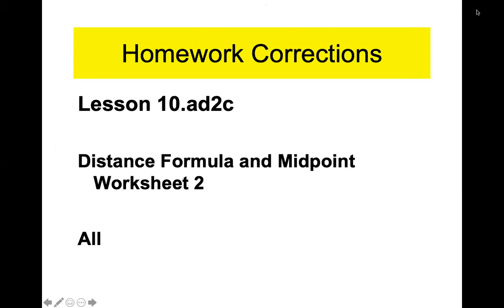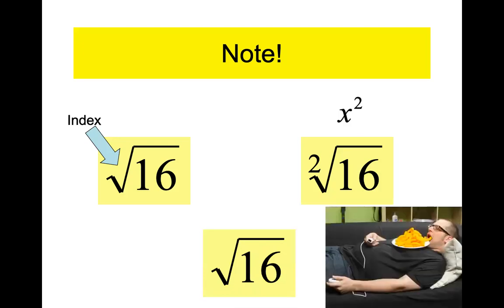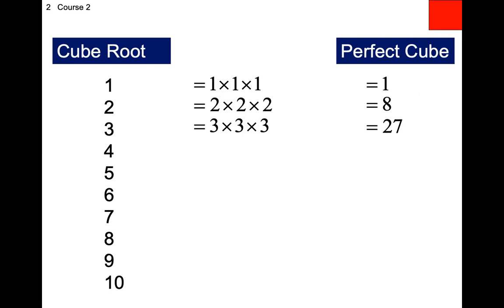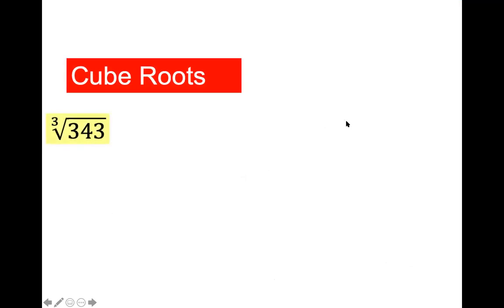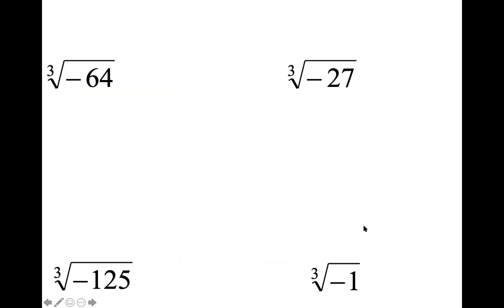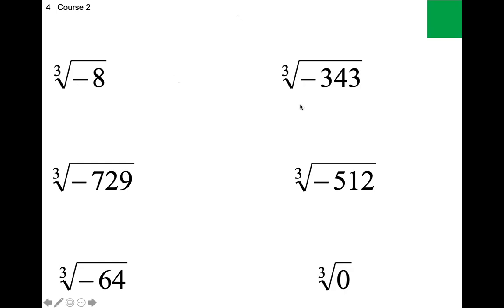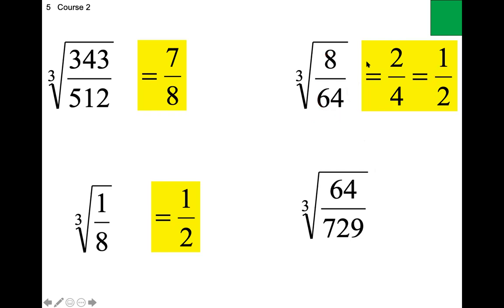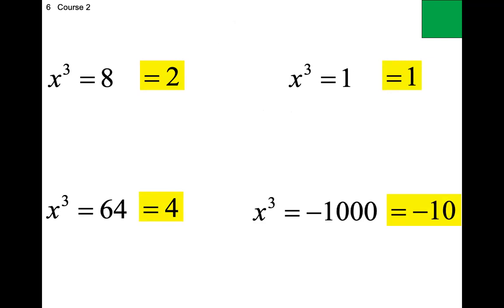Course 2 Lesson 10.ad3